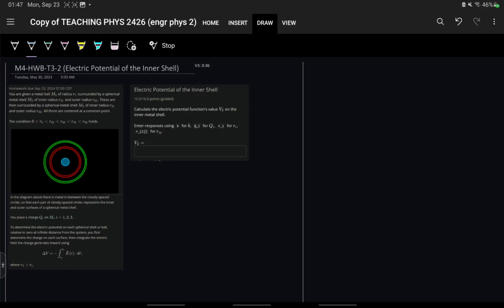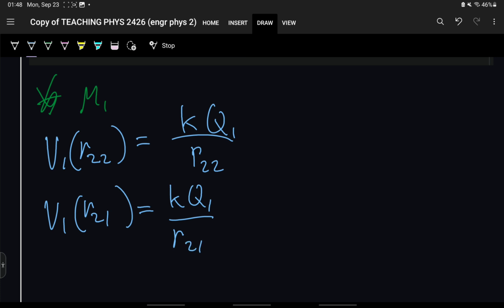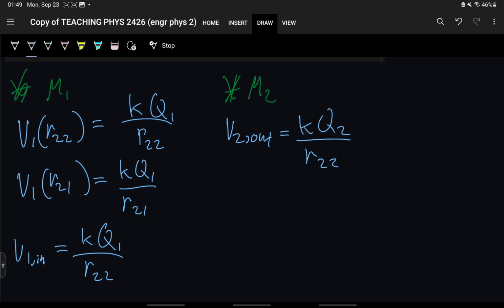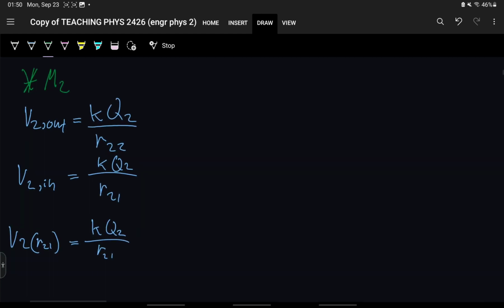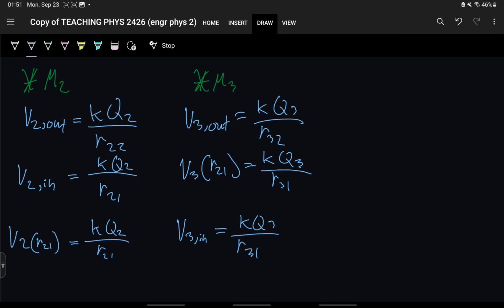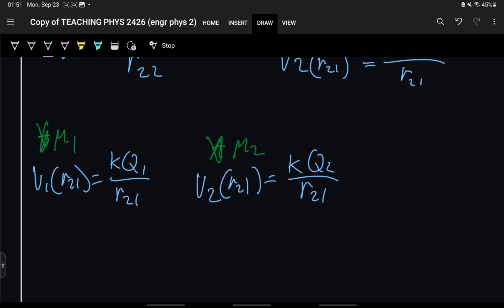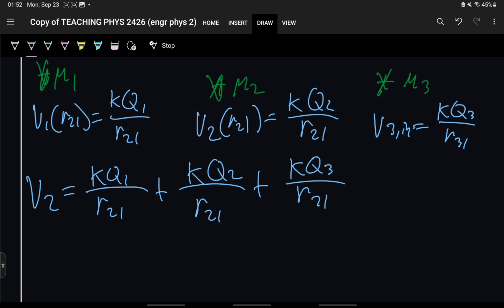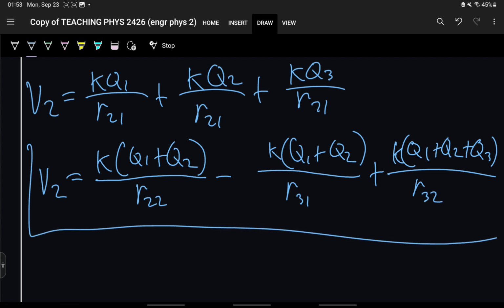M4-HWB-T3-2 (Electric Potential of the Inner Shell)